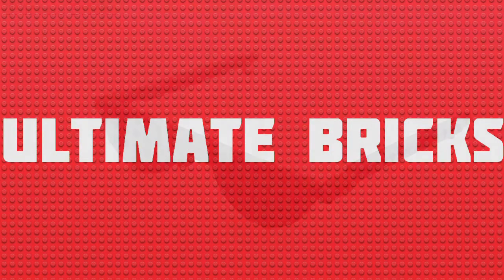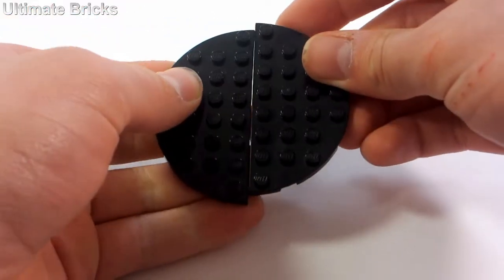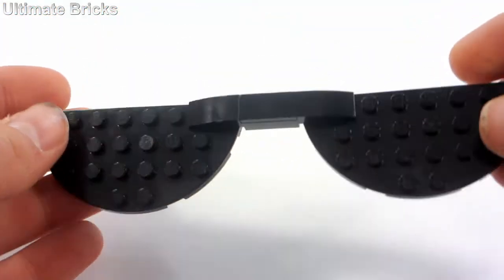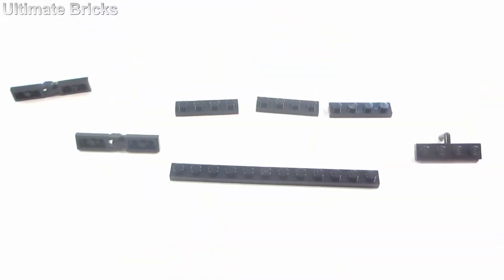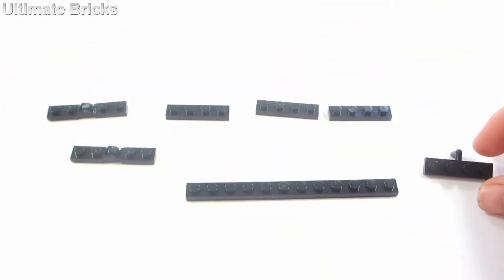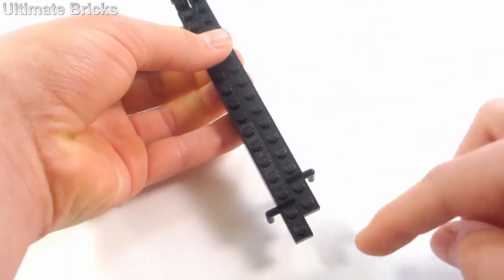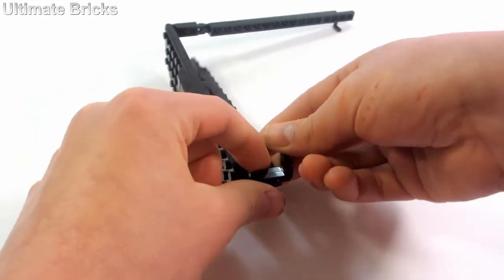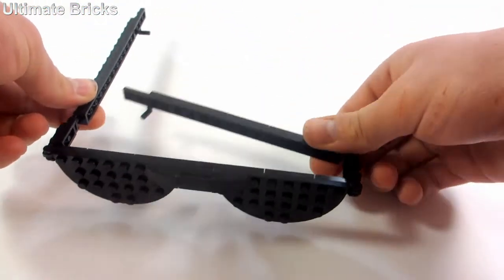How To Build These LEGO Sunglasses - LEGO MOC Tutorial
Today I will show you How To Build This LEGO Sunglasses MOC ( My Own Creation ) So now you can look cool rocking these LEGO Shades. Enjoy the MOC Tutorial

COMMENT RULES:

1. Please don't advertise your channel or videos. This is not the right way to gain subscribers and/or views.
2. Please don't be offensive or rude.
3. As an overall rule, be respectful and treat others as you would want to be treated.